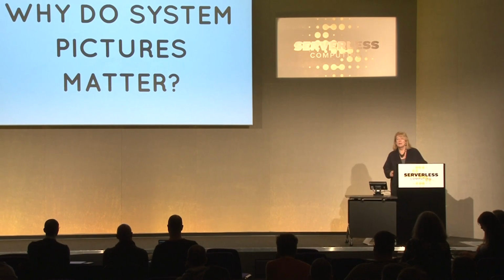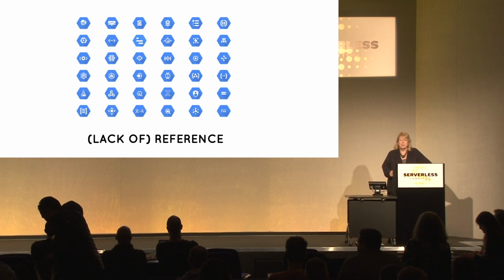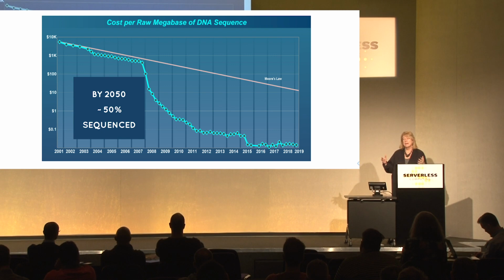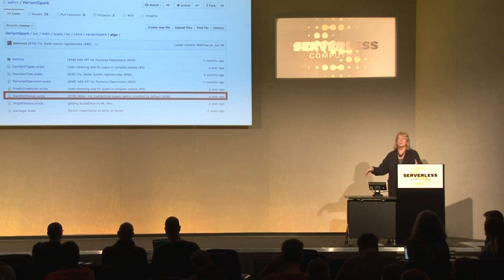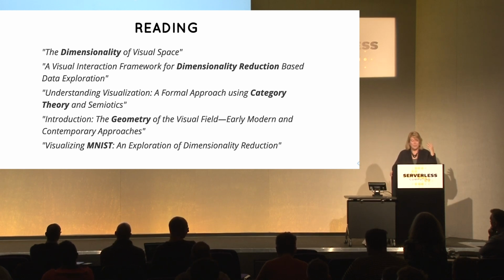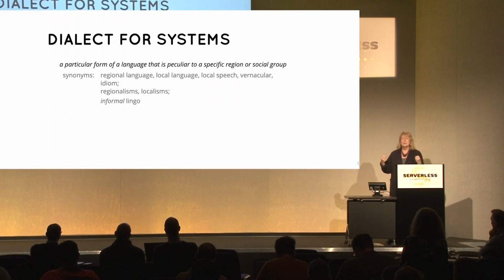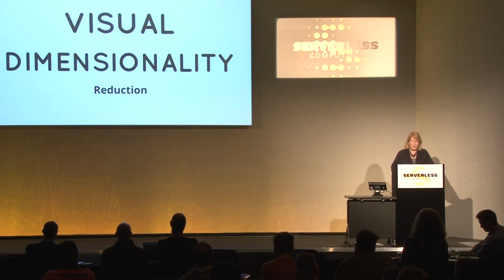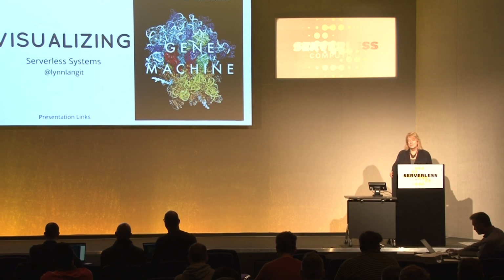Serverless 2019 Lynn Langit - Keynote - Visualising Serverless systems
Keynote